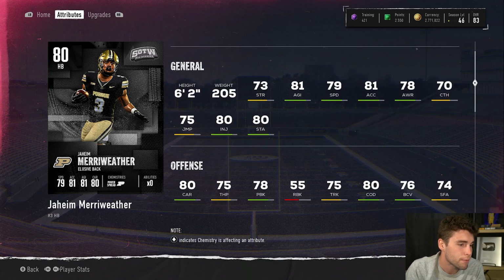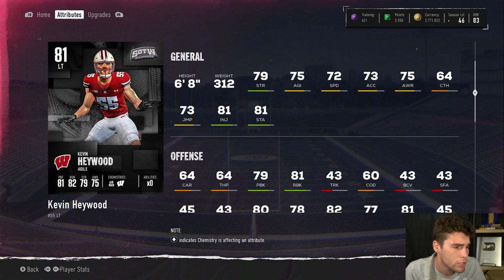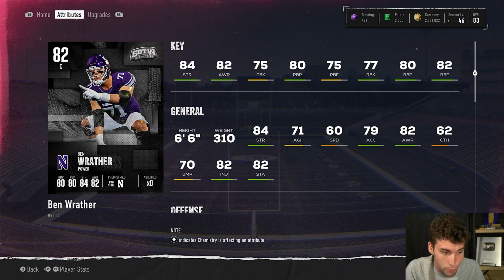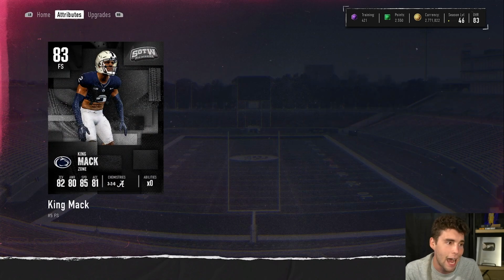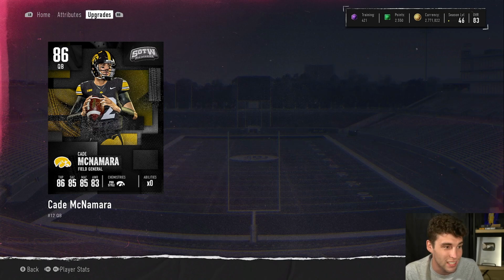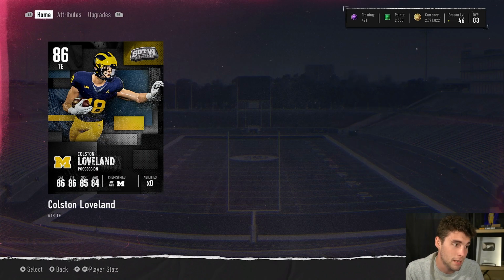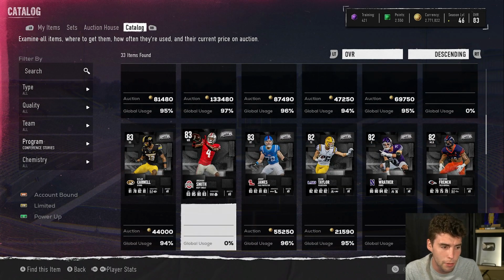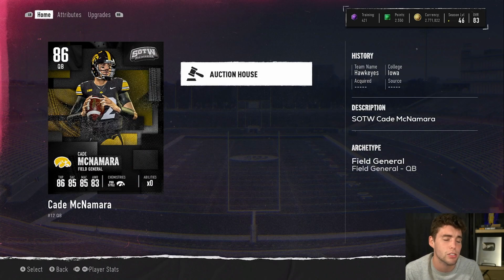NEW STORIES OF THE WEEK CARDS IN COLLEGE FOOTBALL 25 ULTIMATE TEAM! WHICH PLAYERS ARE WORTH BUYING?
In this video, I break down College Football 25 ultimate team. New legends cards are dropping in College Football 25 Ultimate team. These cards include 87 Caleb Downs, 86 Cade Mcnamara, 86 Colston Loveland, 83 King Mack, 83 Jeremiah Smith and more.

EricRayweather, QJB, KingSponge, Tubbylight, AntoDaBoss, Bordeaux, Not The Expert, Spruce, Hawkize, MMG, KayKayEs, DBG, HTB, Troydan, Zirksee, Chuflocka, Swift, ITS DOM, NoCapShaq